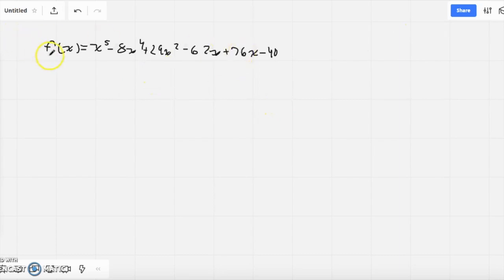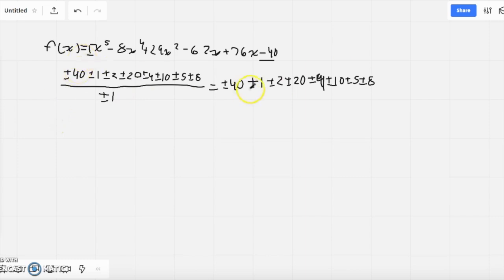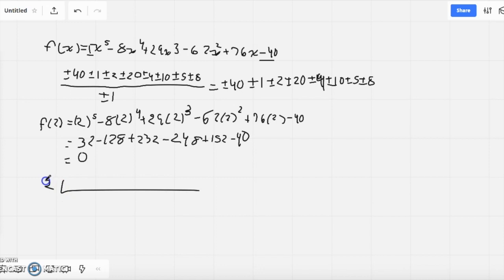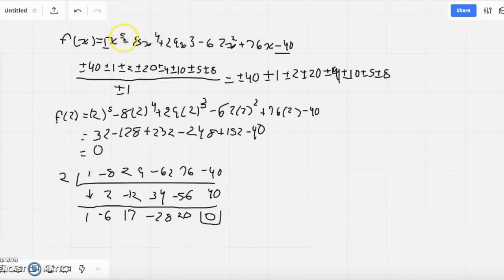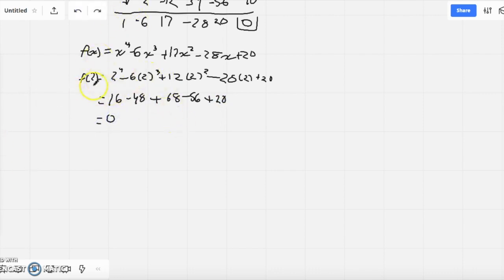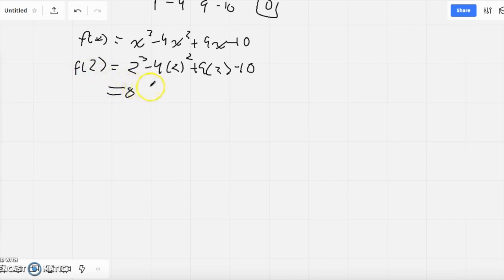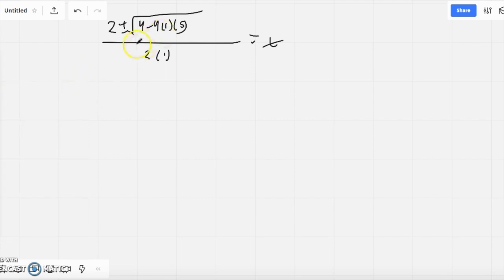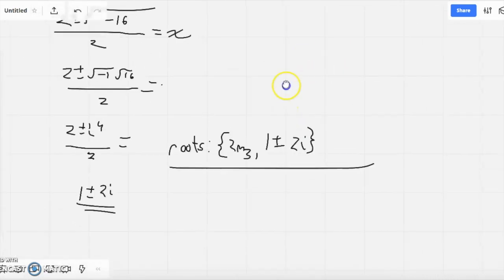PreCalc Extra Credit Q15- Finding the Roots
This video is about PreCalc Extra Credit Q15- Finding the Roots